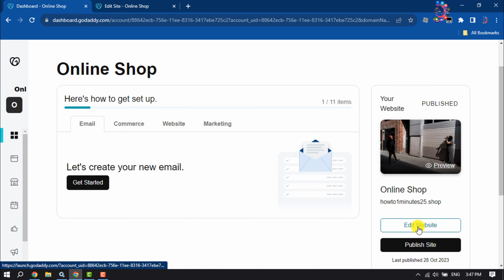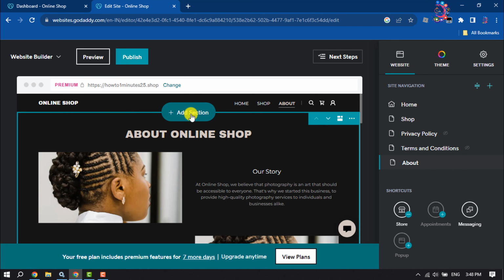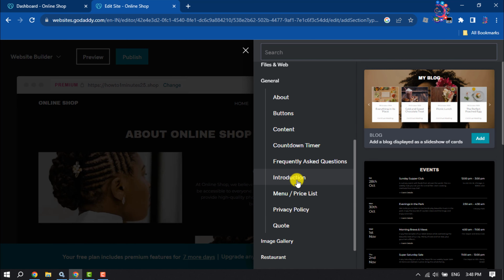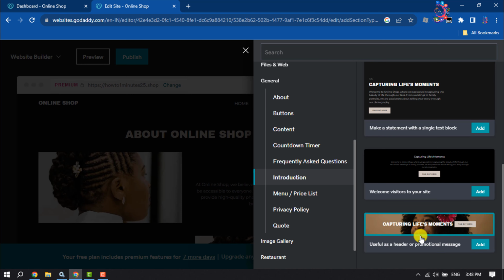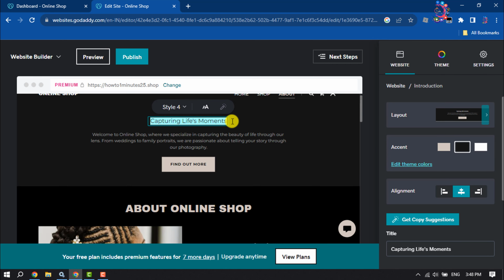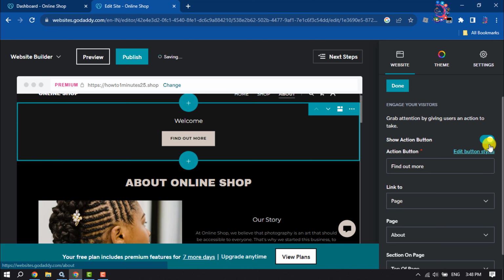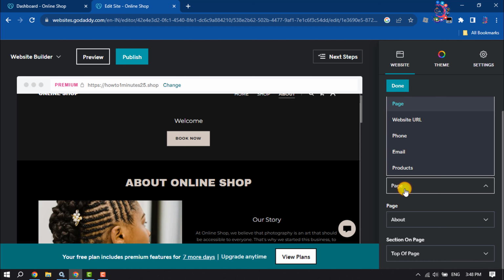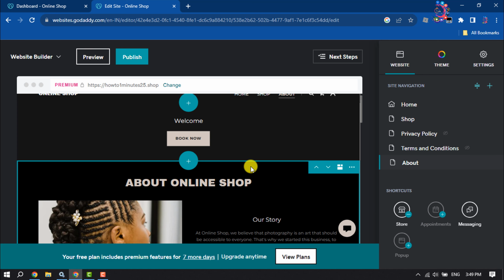How to add button on godaddy website builder [UPDATED]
If you want to add a button on your Godaddy website from Godaddy website builder then follow our step-by-step guide to add an easy and colorful button.